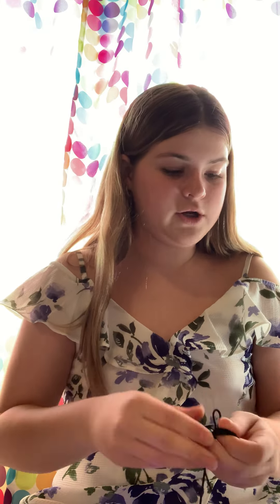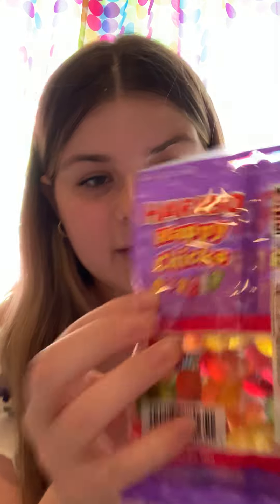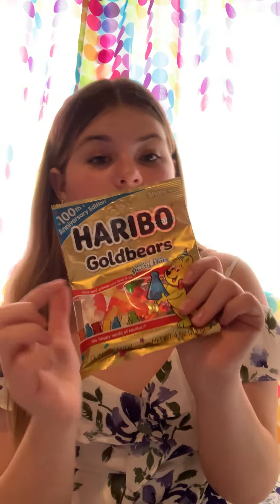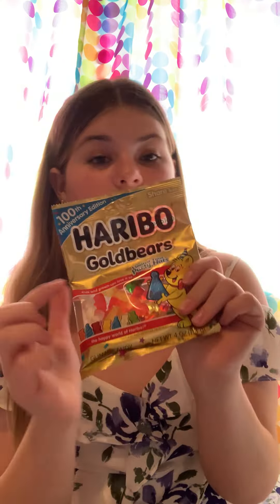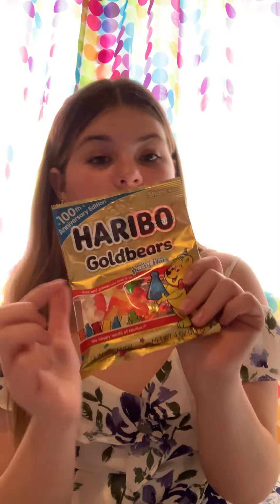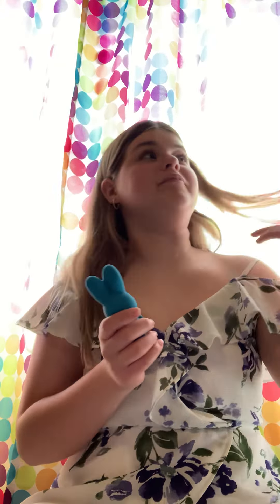Easter Basket Haul!!!!!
Hey everyone!! Im so excited to show you everything that I got for Easter!! Please let me know if you want to see me do the puzzles or try the candy!!!